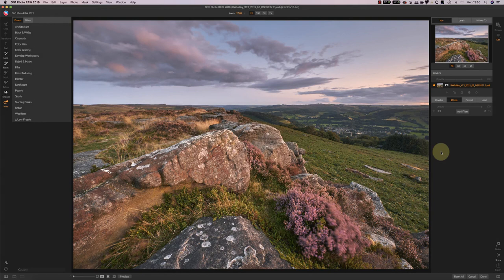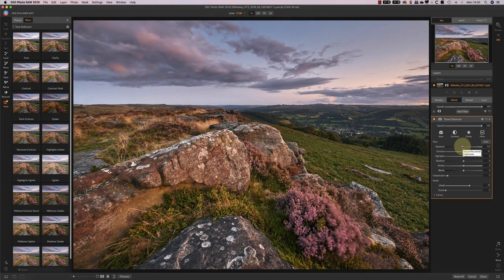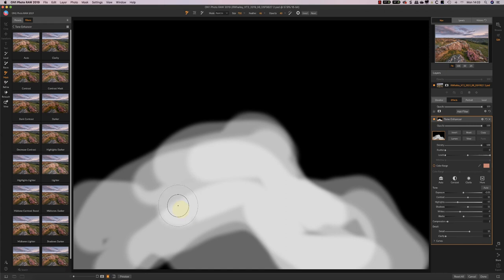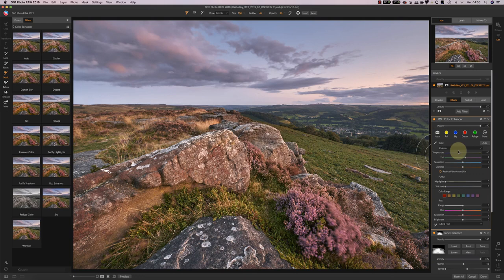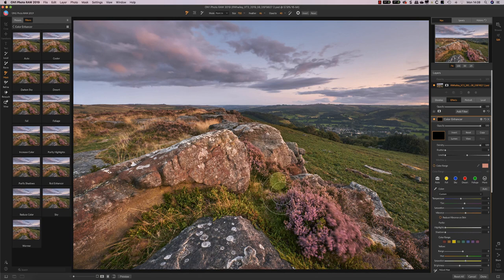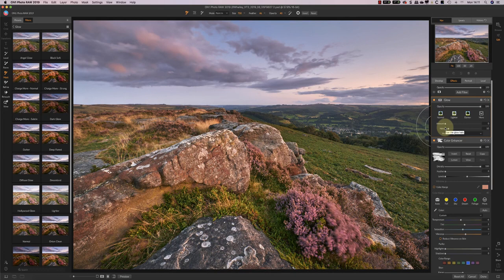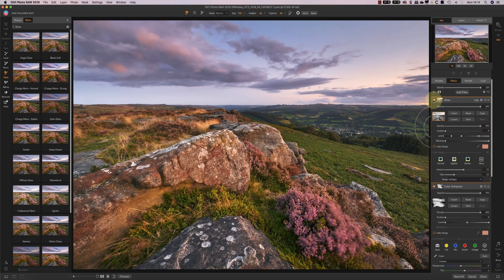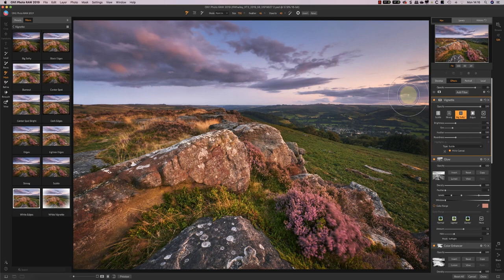On1 Photo RAW Essential Filters for Landscape Photographers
On1 Photo RAW 2019 is a brilliant photo editor but it has so many effects filters the choice can be bewildering. In this video, I share the four essential filters that I use when editing my landscape photography. These are the filters that I turn to again and again. They are easy to use and produce excellent results. I also include tips and hints throughout about how and why I make the changes I do on On1 Photo RAW Effects 2019.

FREE BOOK
Don't forget to join my free monthly newsletter to get your free copy of my book "6 Steps to Shooting Brilliant Landscape Photography".